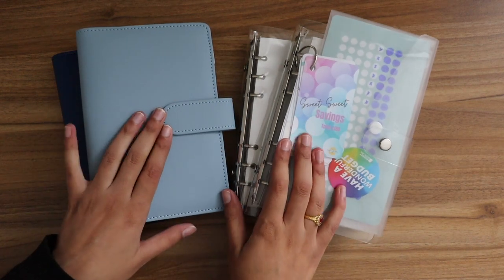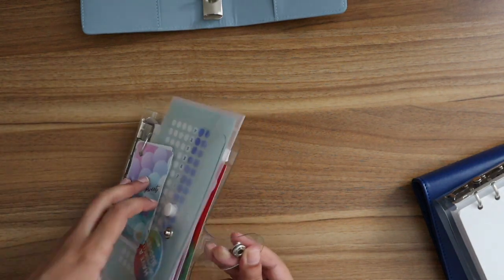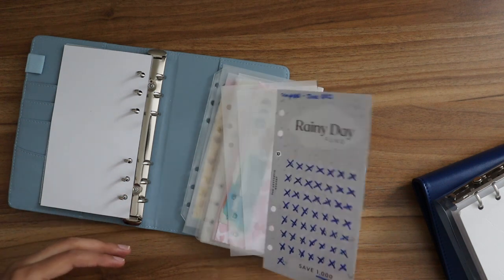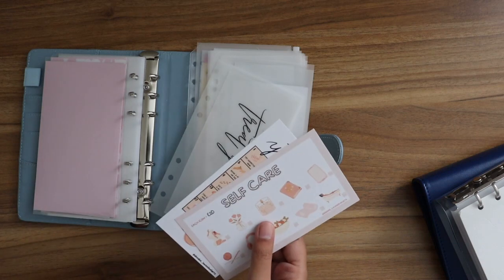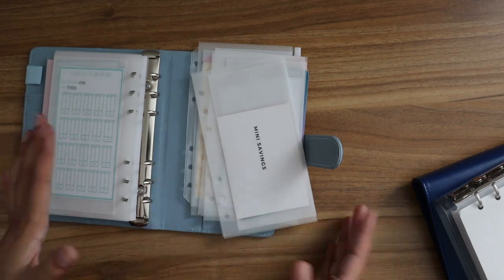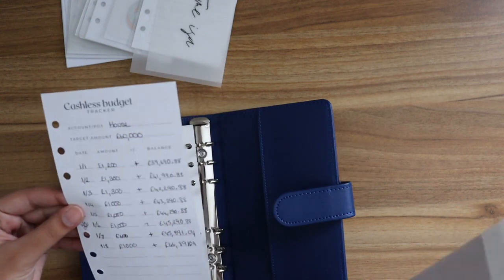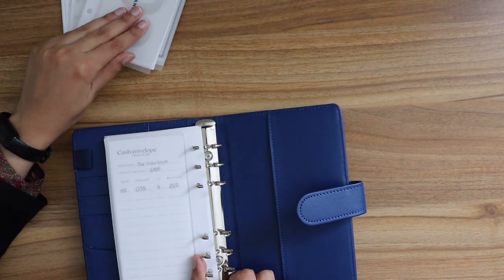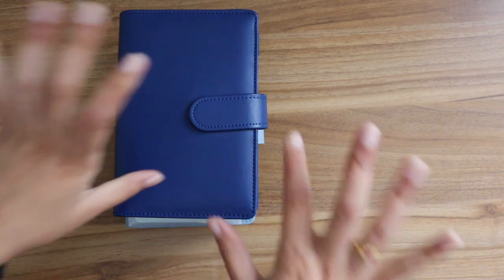Binder Reset | August 2023 | Saadia's Finances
Hi everyone,

I'm Saadia and this is my channel to track my financial journey.

Thanks for all the support and hope you enjoyed watching the video.

If you are interested in making side income, please use the below link to sign up for surveys, cashback sites etc.